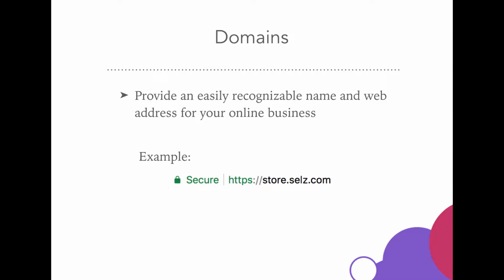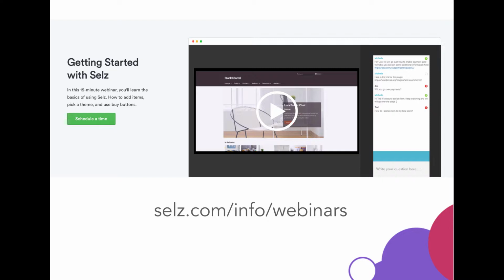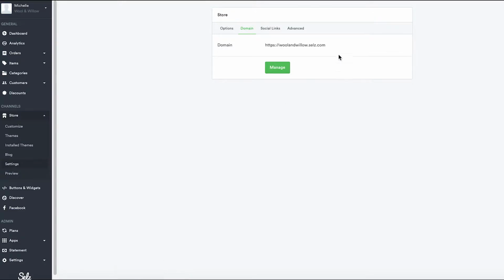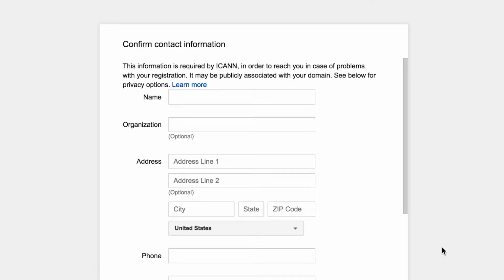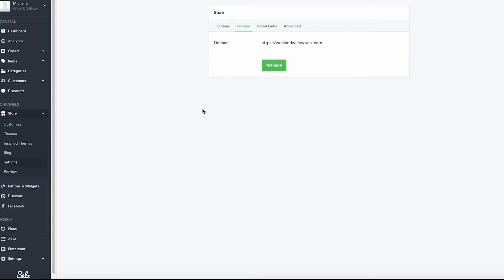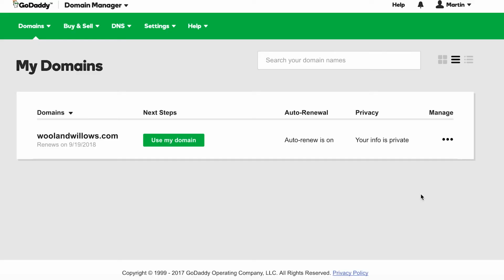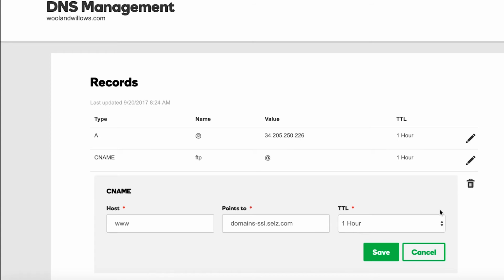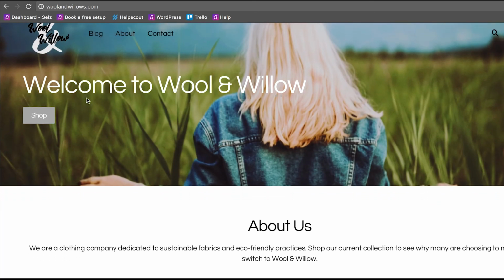Selz Training | Setting up a custom domain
In this 10 minute training, we'll cover the three options you have to create your custom domain: how to customize your free 'mystore.selz.com' domain, how to purchase a brand new custom domain and connect it to Selz, and how to connect an existing domain to your Selz store.